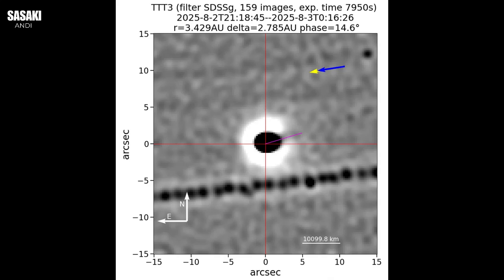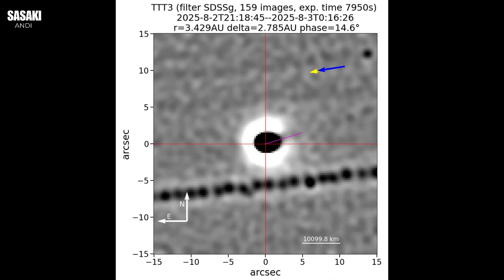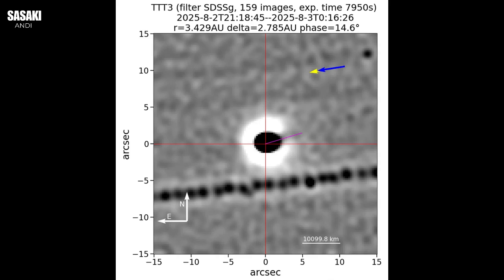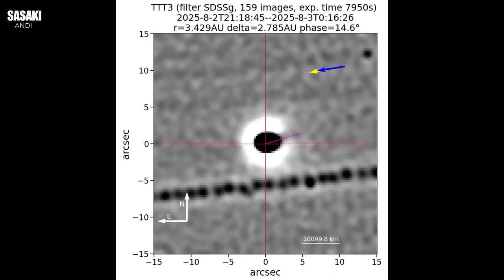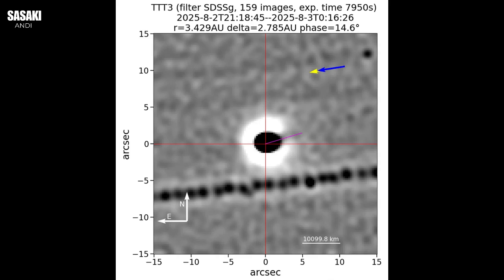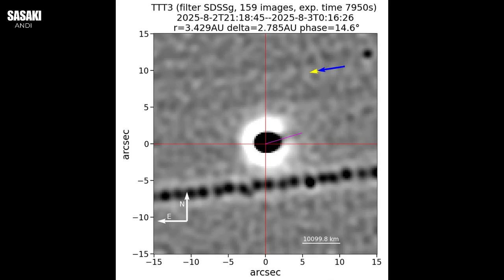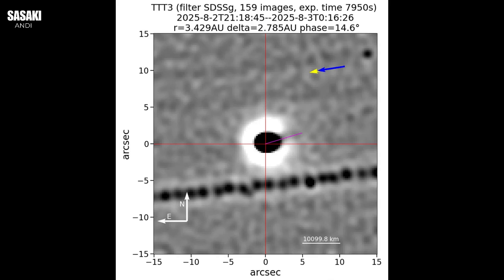A Sunward Jet from 3I/ATLAS, Imaged by the Two-meter Twin Telescope